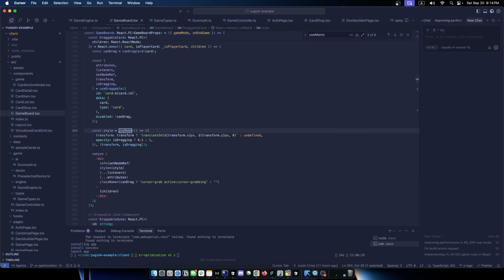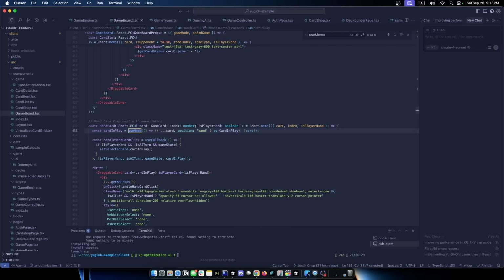YuGiOh in XR #2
This is an update to my last video where I walked through how to build an XR app using React with WebSpatial. Enjoy!